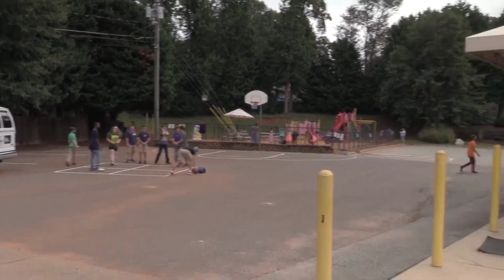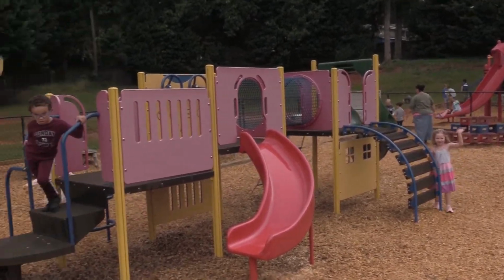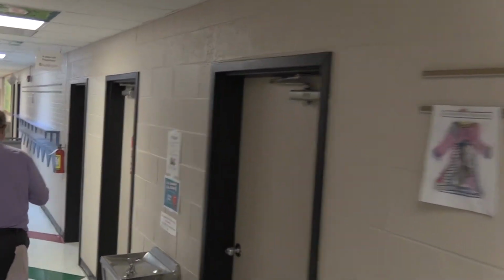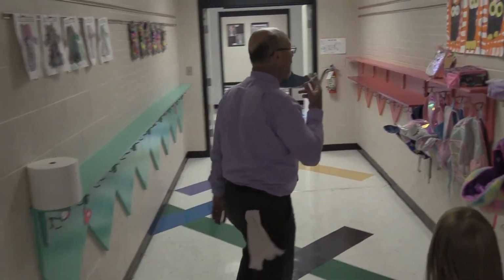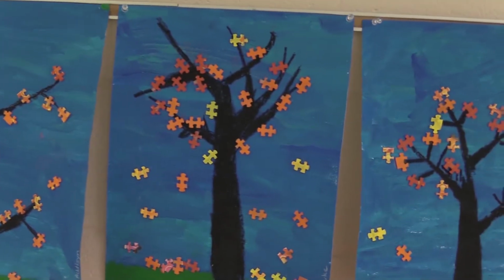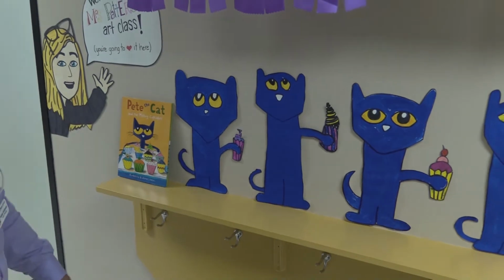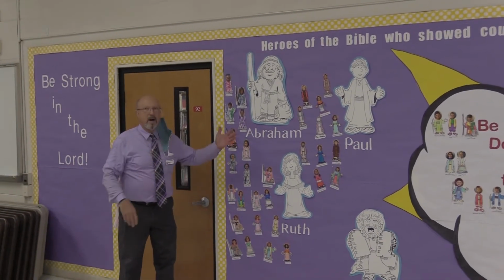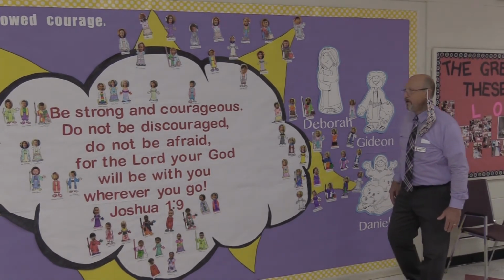St. John's Lutheran School Walk Around - October 6th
Mr. K, our principal, will walk around our campus and visit with all of our 8 classes. Transitional Kindergarten was on the playground. The second grade was going to their Library Special with Ms. Wulfert. Kindergarten was in their classroom starting their letter and word work. 1st Grade was in their classroom eating their morning snack and getting ready for a video. Fourth Grade had a word lesson in a small group on the floor with Mrs. Hardin. Pre-School was in their classroom doing creative building with some students showing their morning work with letters and colors. Fifth Grade was in their classroom and Mr. Snyder was teaching a lesson with his document camera and interactive board. We visited with our cooks in the kitchen as they prepared the lunches for the day. Just another wonderful day of learning in our school community.